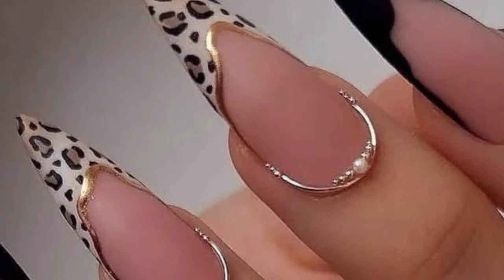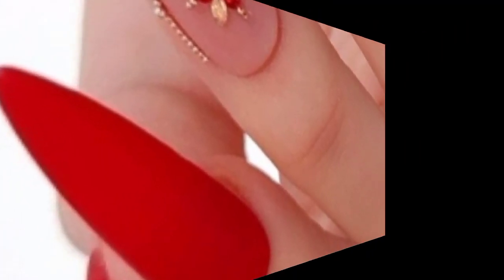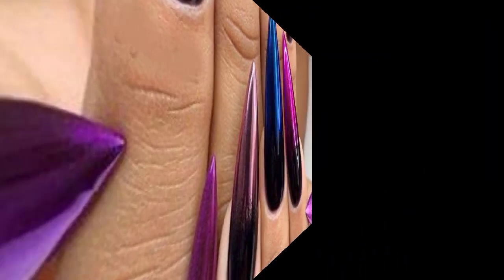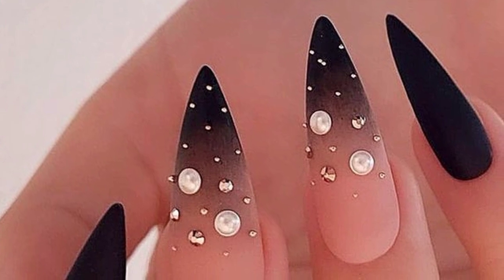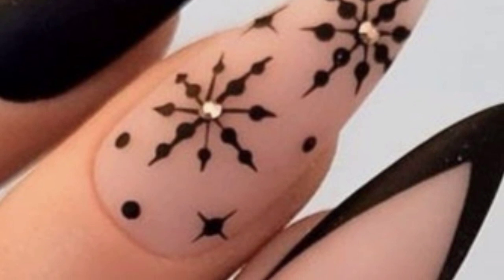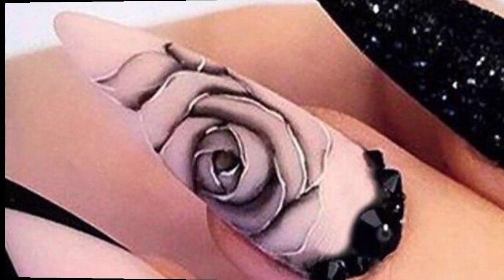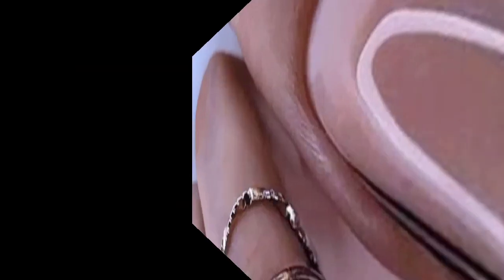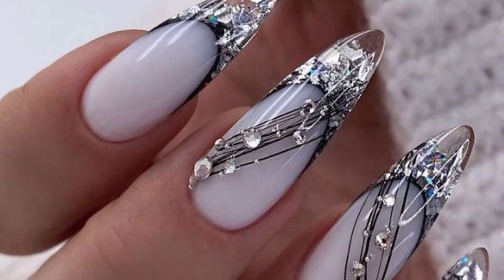Chic & Pretty Stiletto Nail Art Ideas - Uñas De Aguja